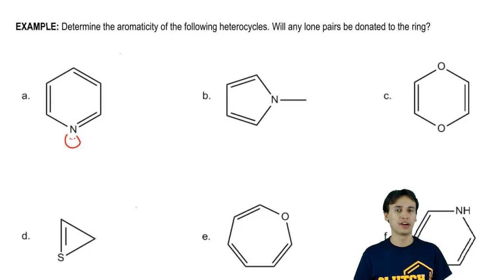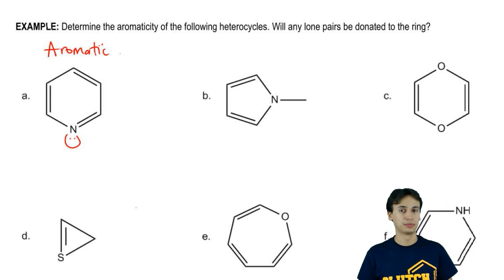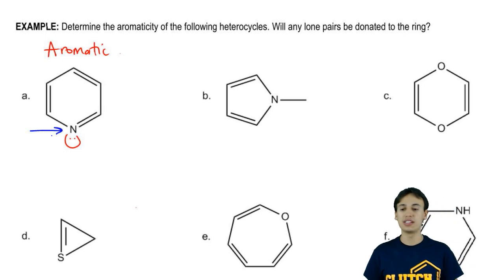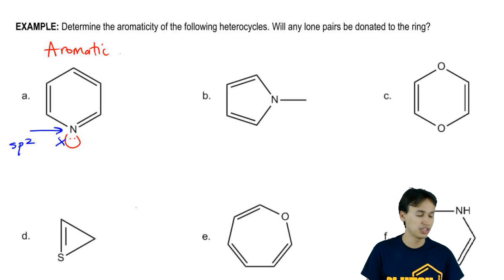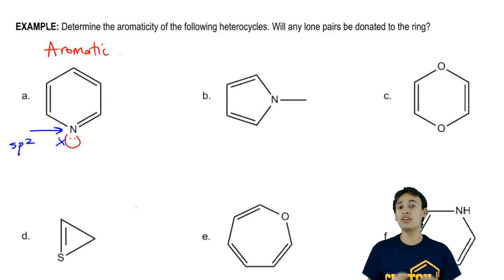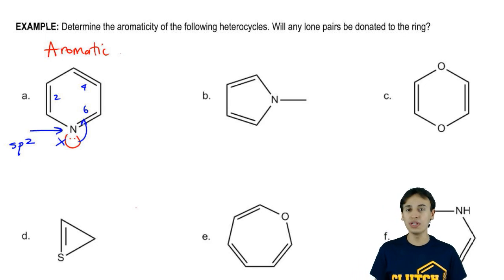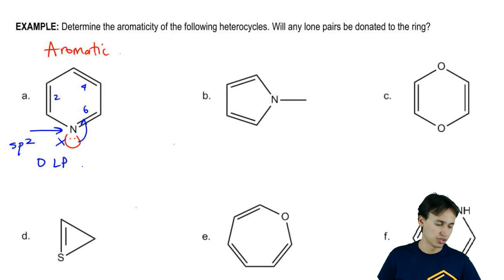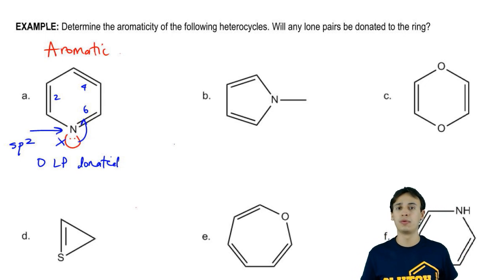Aromaticity of Heterocycles